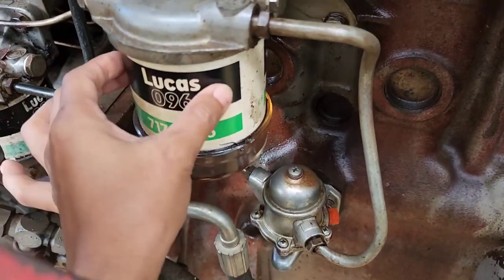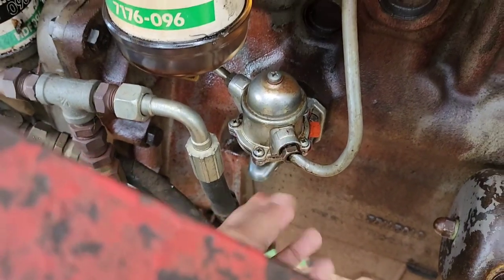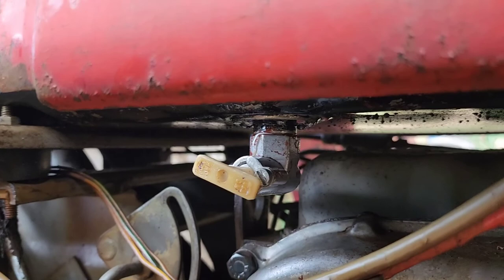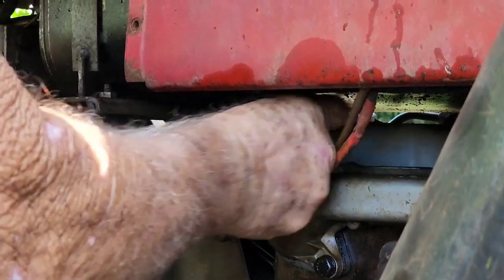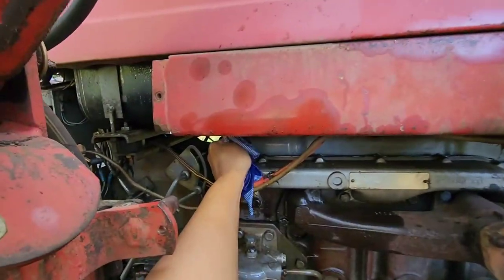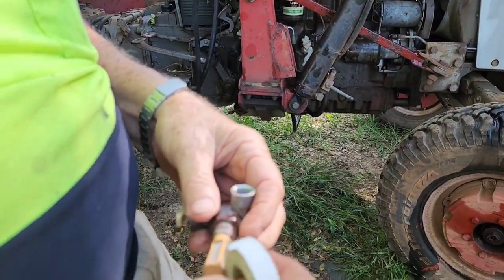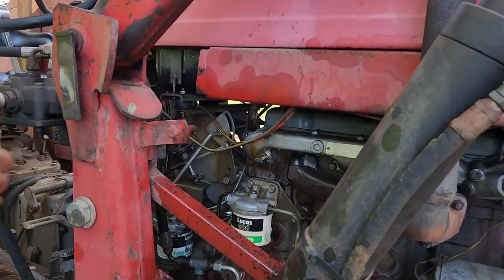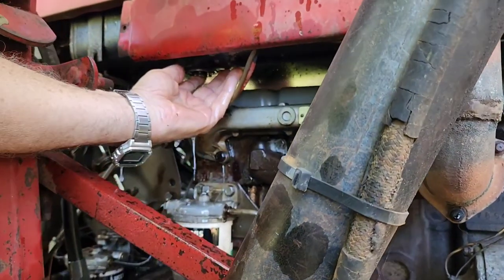How to fix the flow of fuel pump/ Tractor Massey Ferguson